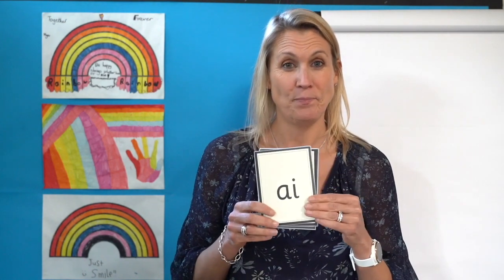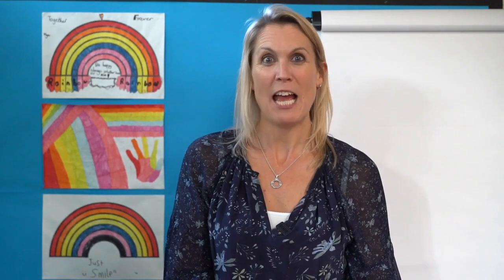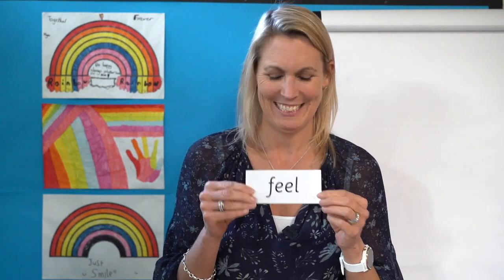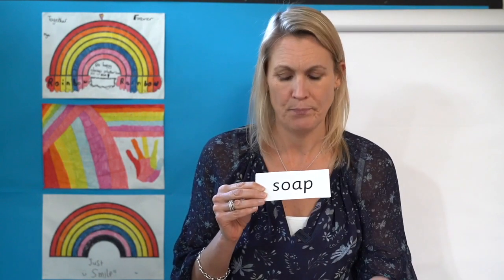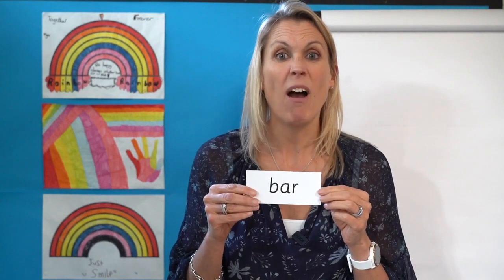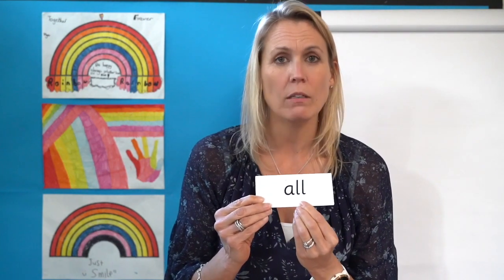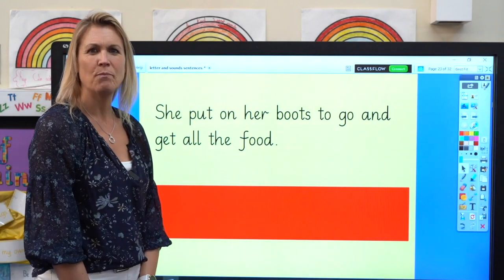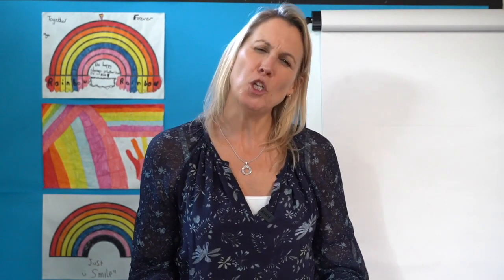Lesson 17 Review oa oo ar